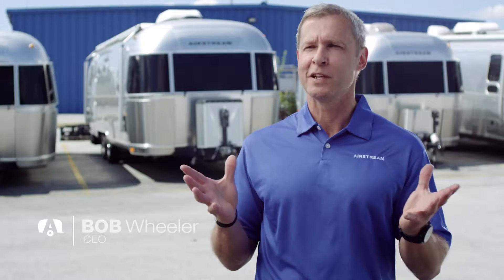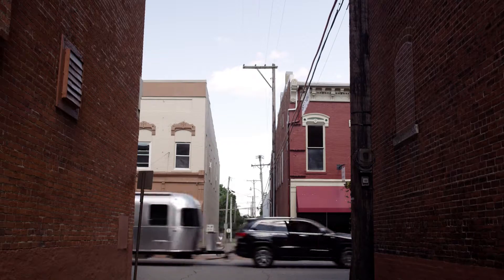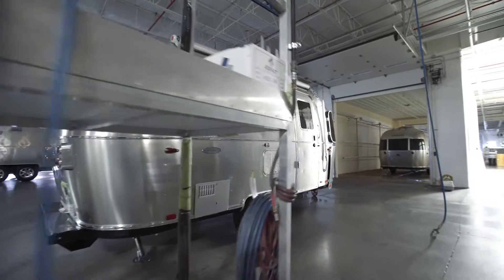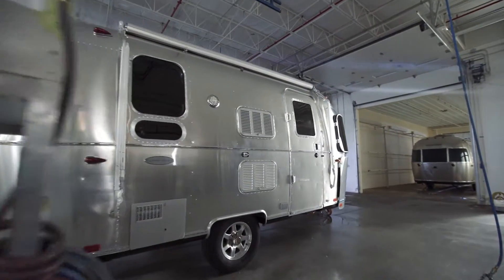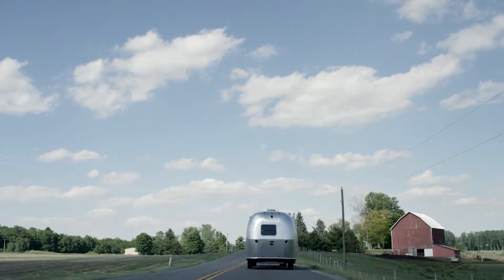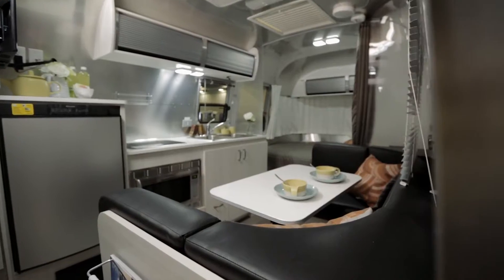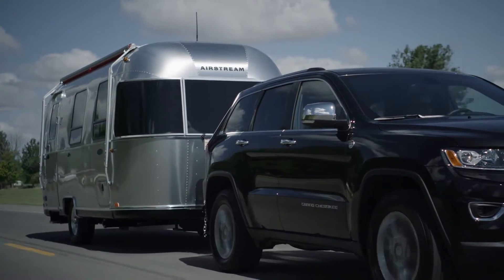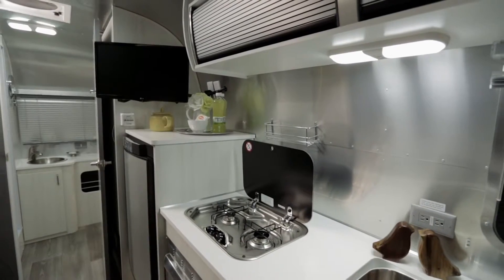Airstream Travel Trailers What is Bambi